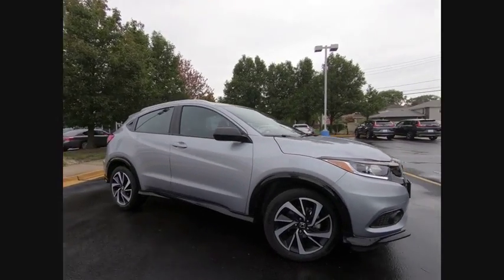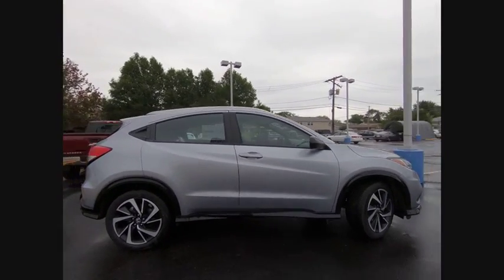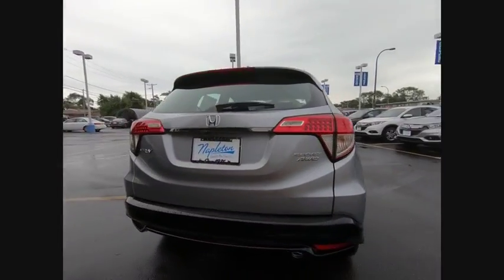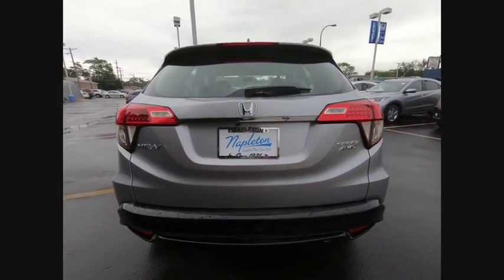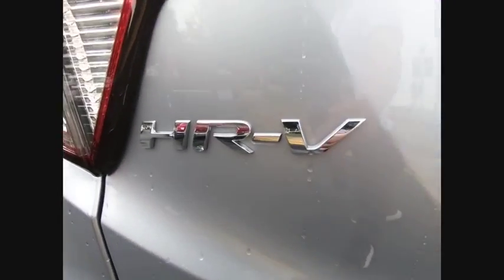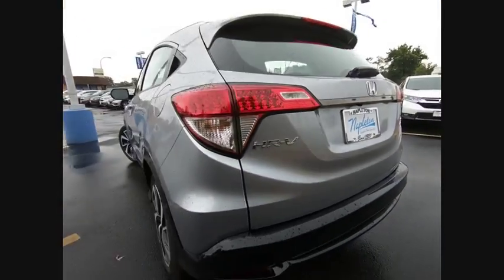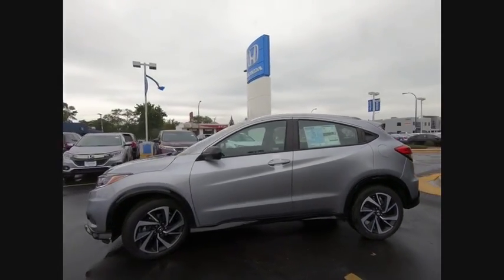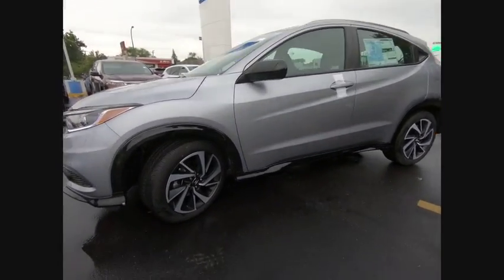2019 Honda HR-V Oak Lawn IL 93131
2019 Honda HR-V Sport